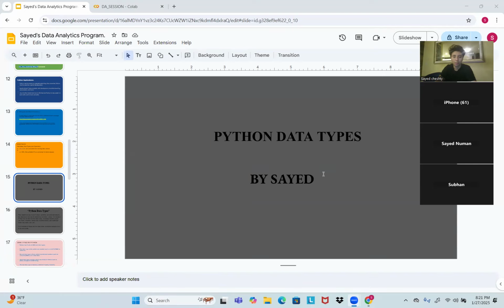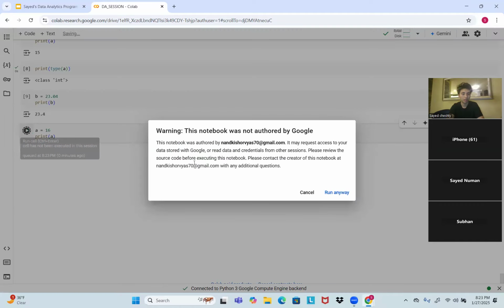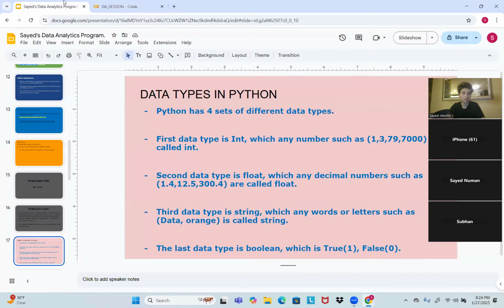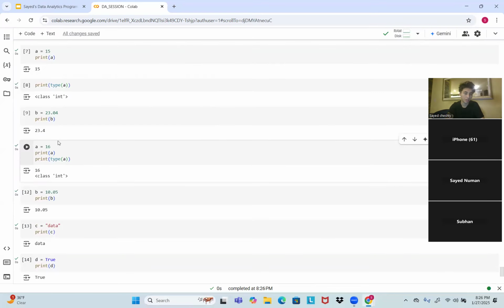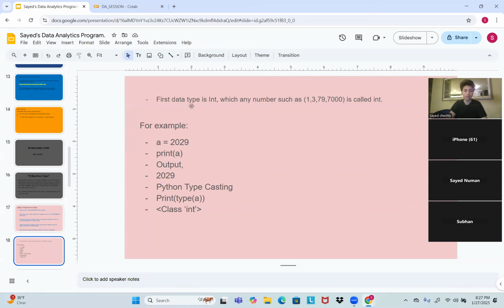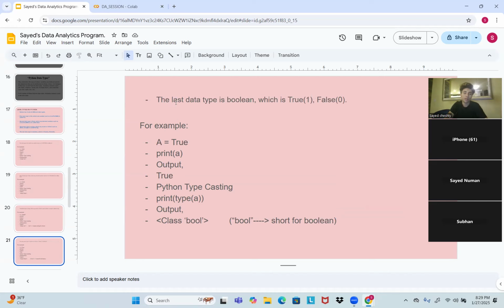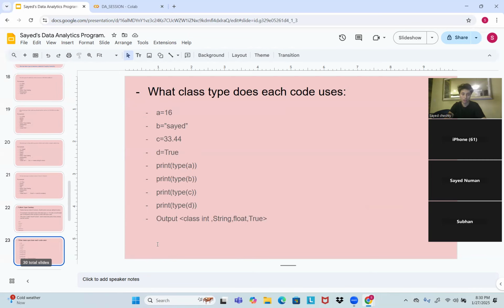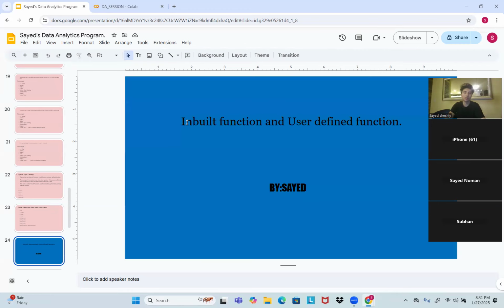What is python data types? pt 3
Hello guys, today we are going to learn about python data types and how it works and what variables contain values.